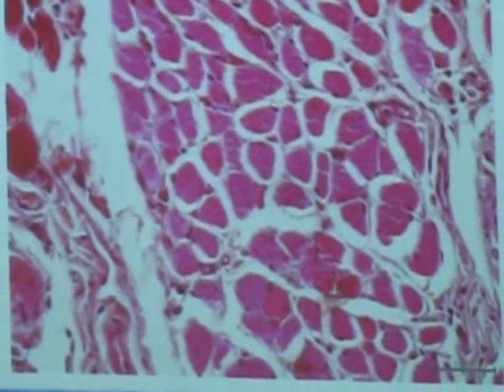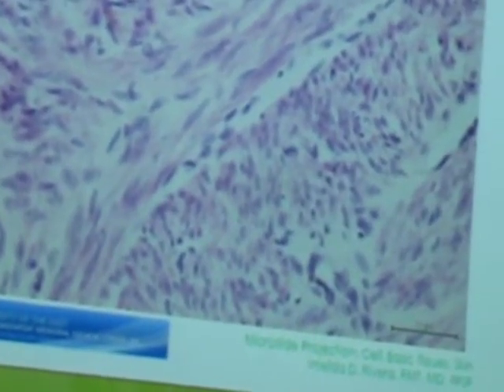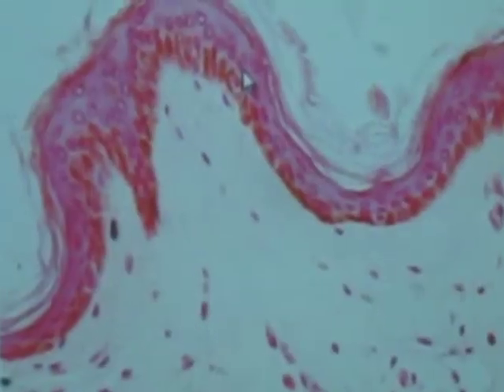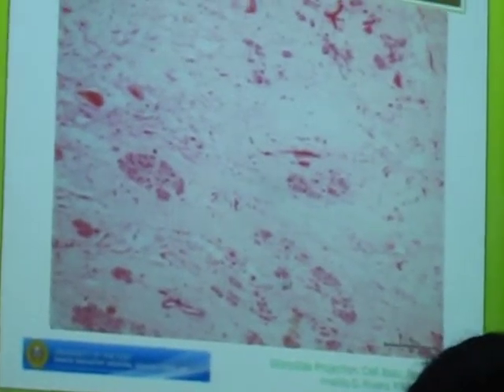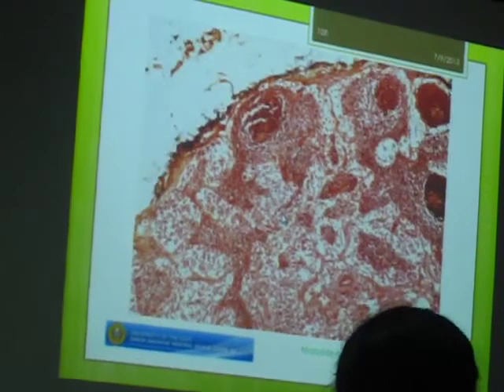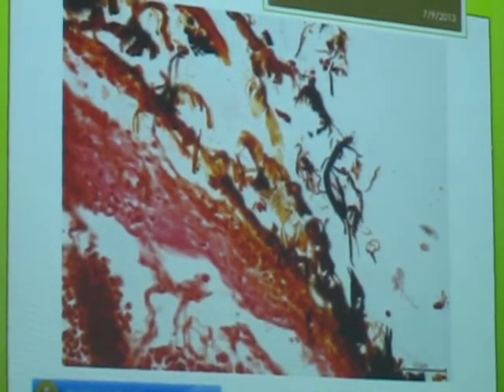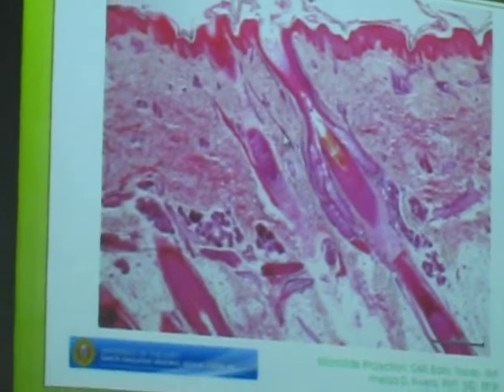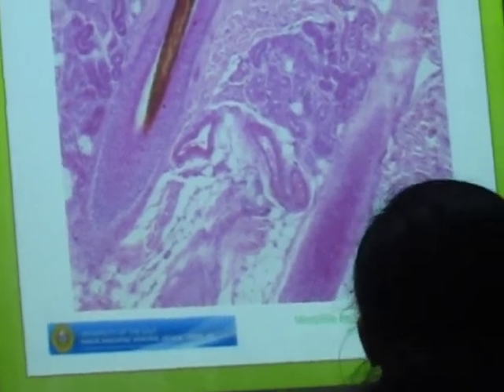Microslide Part 9